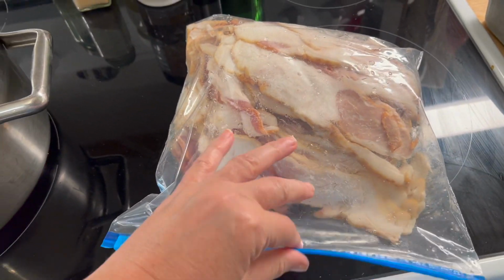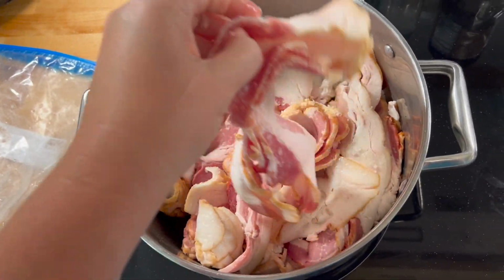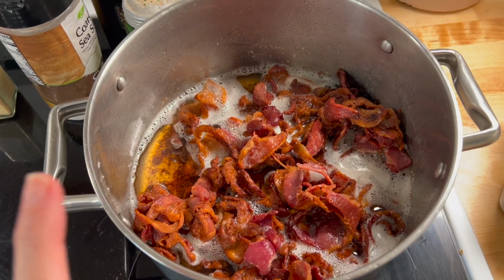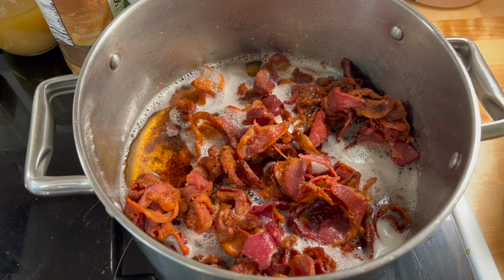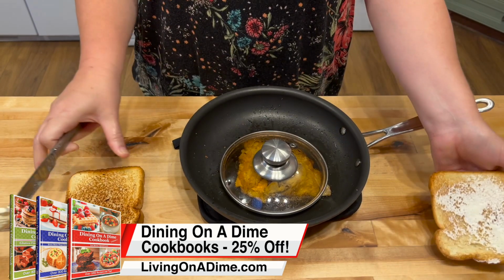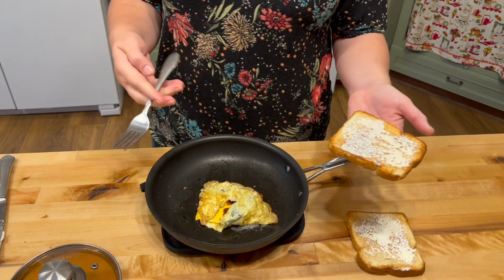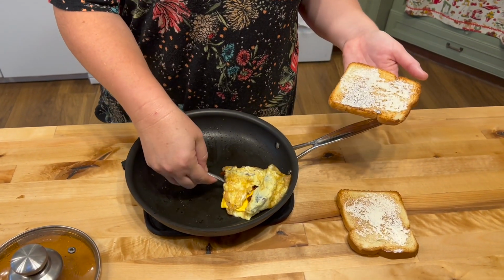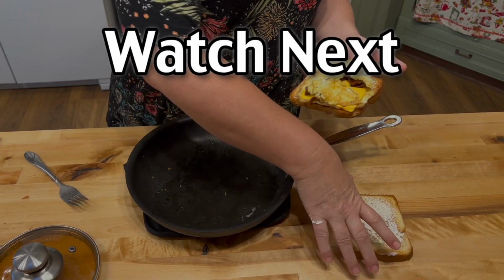Stop Struggling with Bacon: Try This Simple Cooking Hack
Are you looking for an easy way to cook bacon that's foolproof? Look no further than this bacon cooking hack! In this video, we'll show you how to cook bacon in a way that's both delicious and easy to make.

If you're a bacon lover, then you need to check this out! This easy bacon cooking hack will make your bacon cooking experience a breeze, and you'll be blown away by the results. Whether you're a new bacon cooker or a veteran of the bacon kitchen, this hack is a must-see!

Dutch Oven
Meat Chopper

1 Corinthians 6:9-10